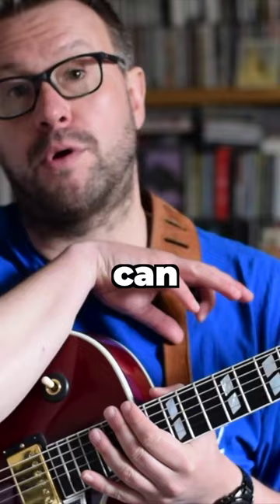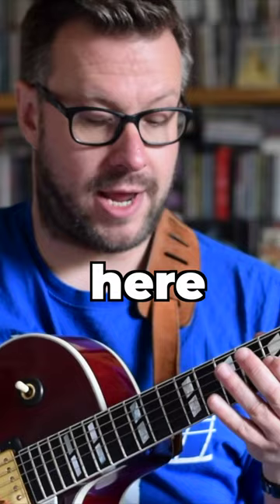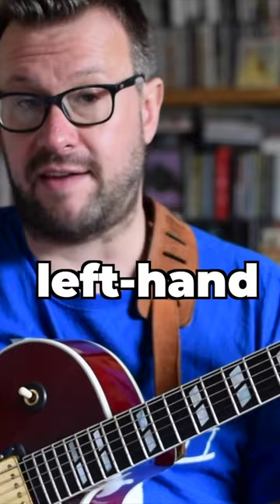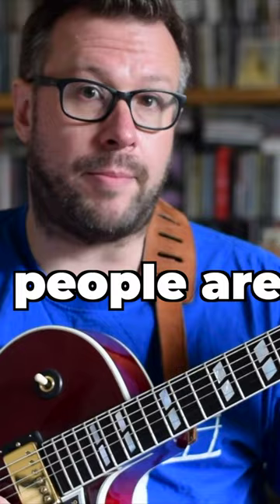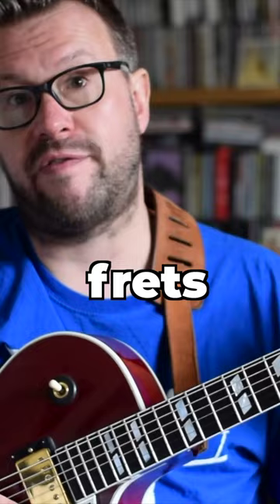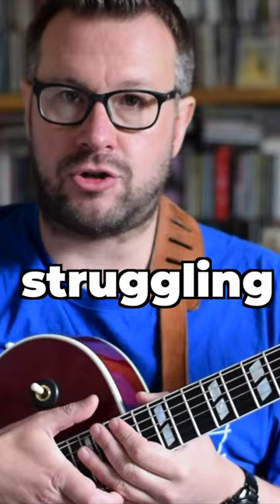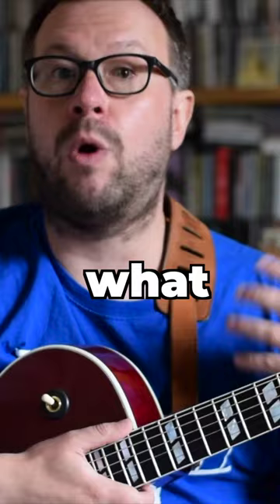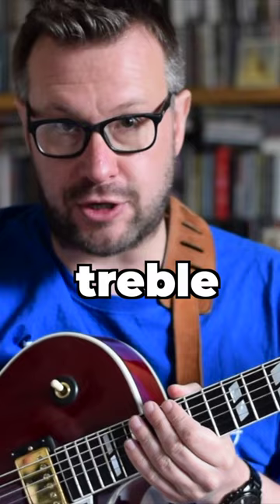Why Note Reading on Guitar is SO HARD - Lessons from Jamie Taylor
Is reading notes for guitar on guitar challenging.  Jamie's tip can help you get out of a rut.